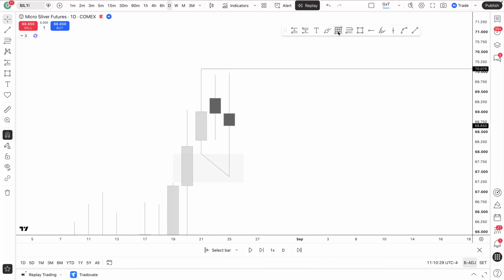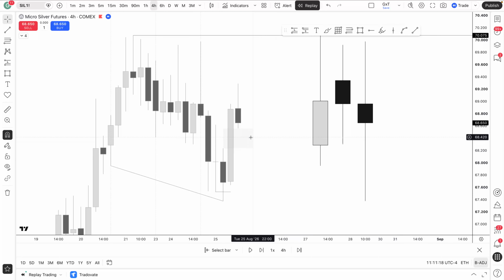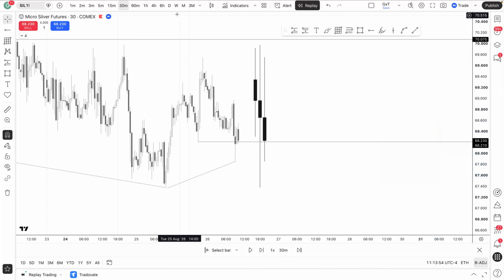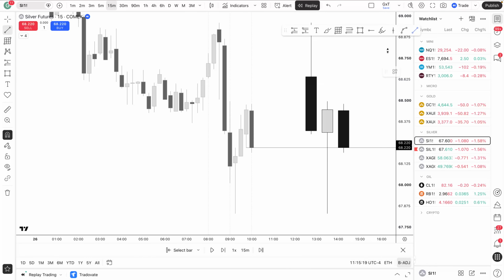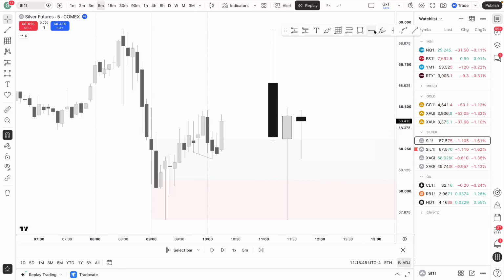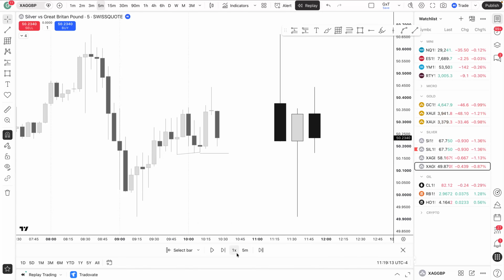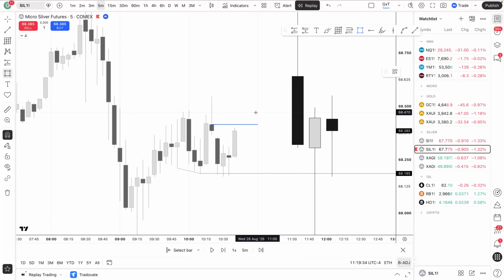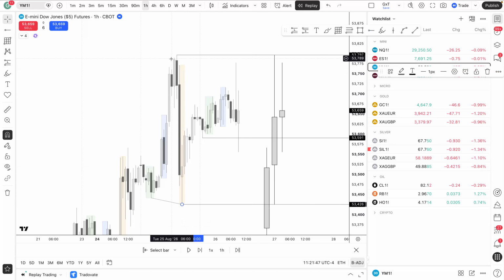[Recap] 26/8/2026 - recap of my trade today in asia and NY PA